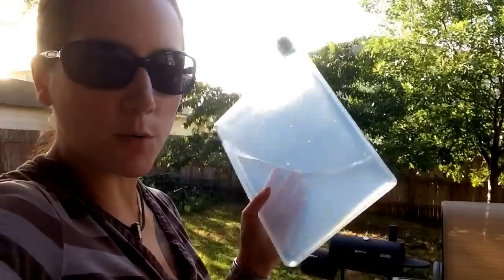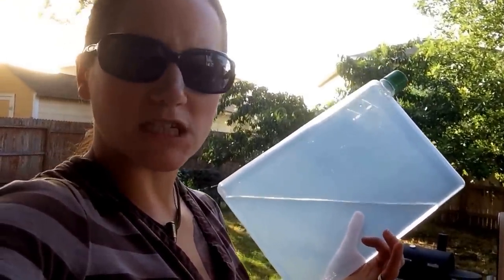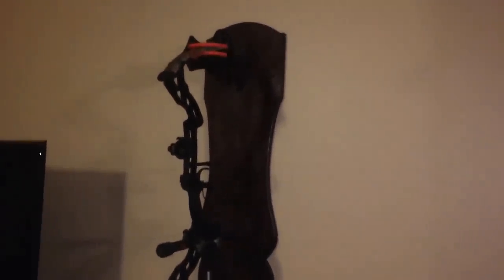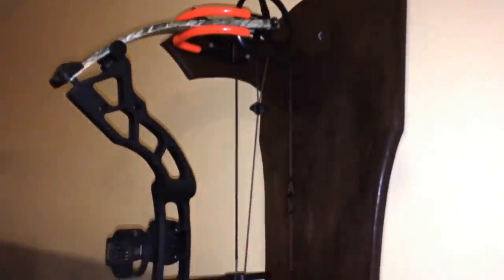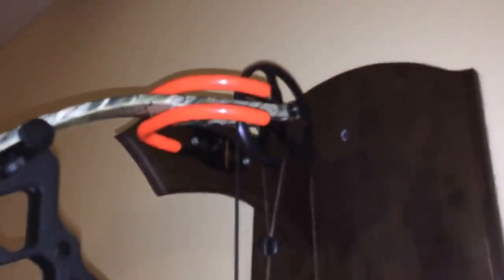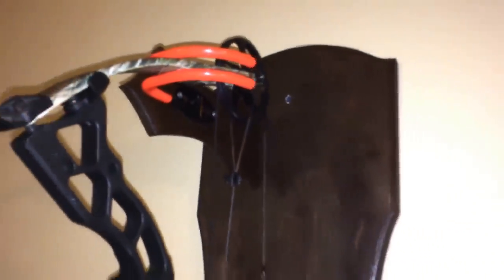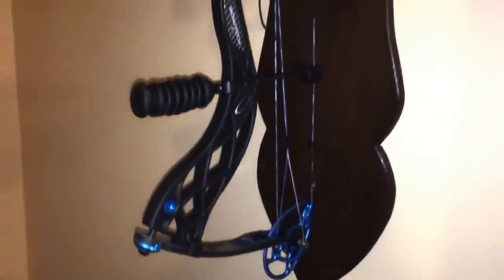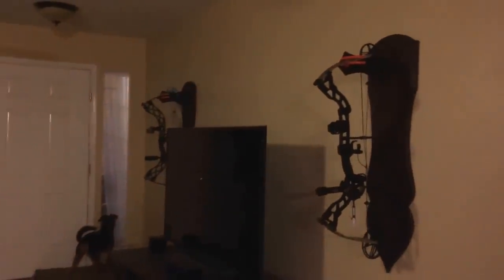#194 BOW DISPLAYS & SANDPAPER/FERRO ROD FIRE [365 Survival]